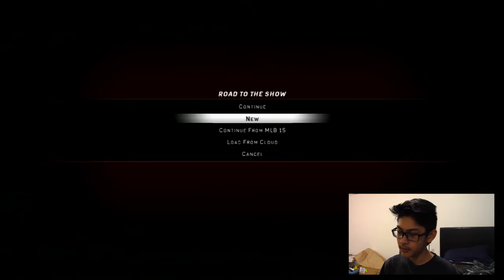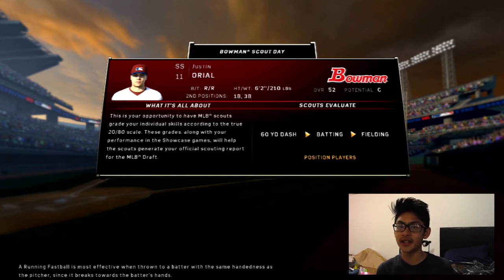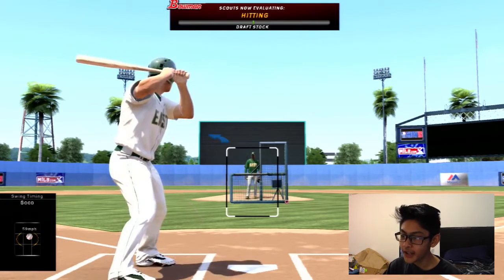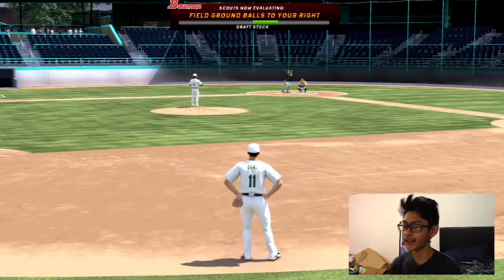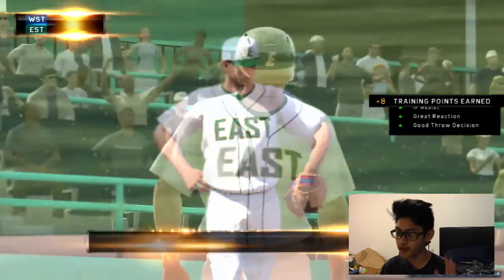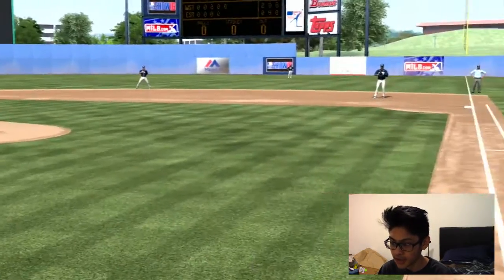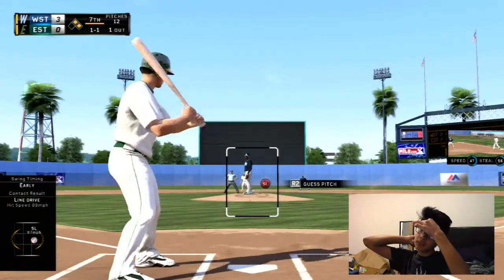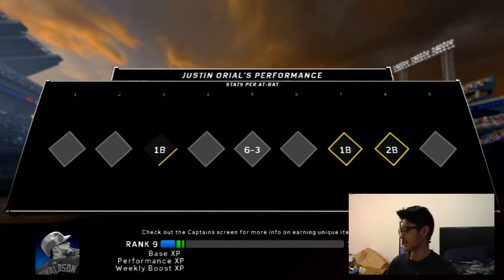Let's Get Scouted! - Ep 1 - MLB 16 Road To The Show [PS3 HD]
►My (and America's) favorite pass-time

Hey everyone, welcome back to another video! Today is a bit special because as you guys can tell, I am starting a new video series, MLB 16 Road To The Show! I absolutely adore this game, it's one of, or THE best sports game out there right now, for good reason. Road To The Show is where you can create your own player, start in the minors, and work your way up. It's a fun game mode, you can feel like you're trying to make it to the majors. I hope you guys enjoy this series!

► GAMDIAS! Get amazing PC gaming peripherals such as pro laser gaming mice, mechanical gaming keyboards, surround sound headsets, and much more!

► High Quality, Affordable Gaming Glasses - Noscope!

► The Newest Video Games for Cheap Prices! - G2A!

► Partner with Freedom! Best Network Out There!